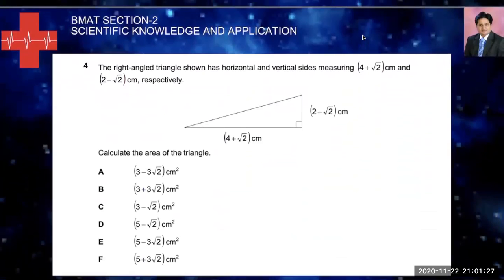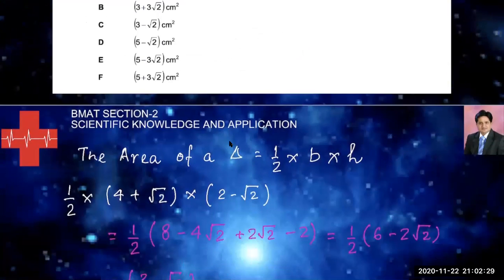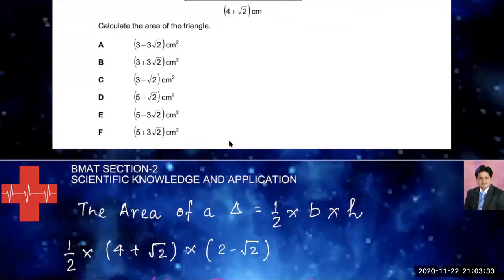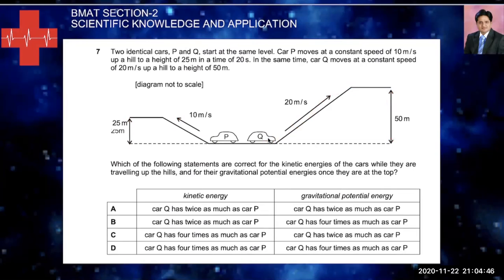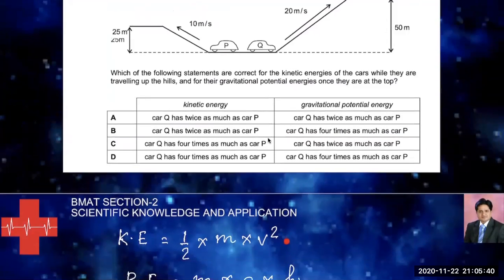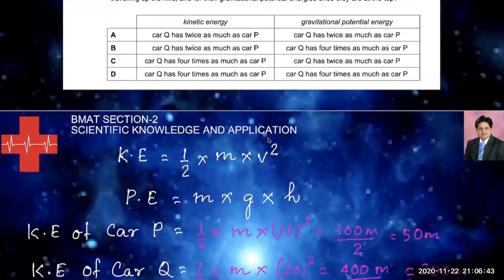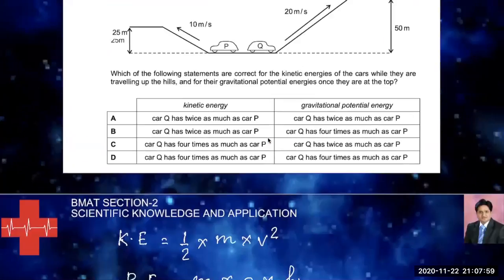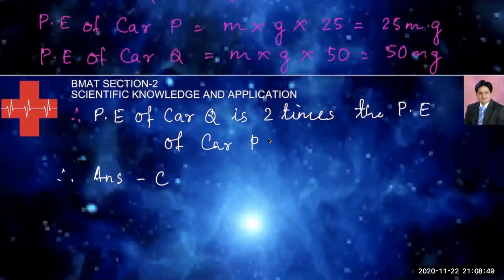BMAT Sec 2 Scientific Knowledge and application Video 1